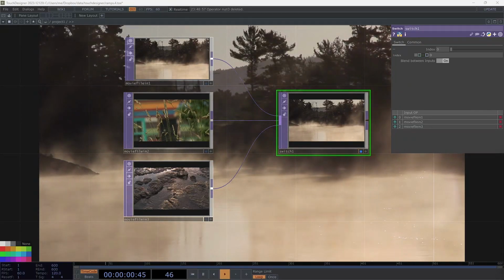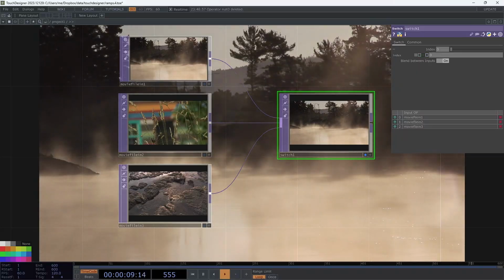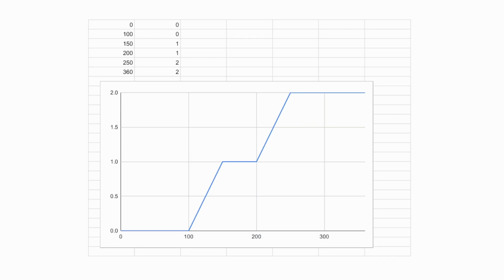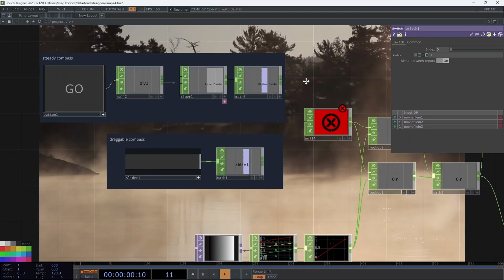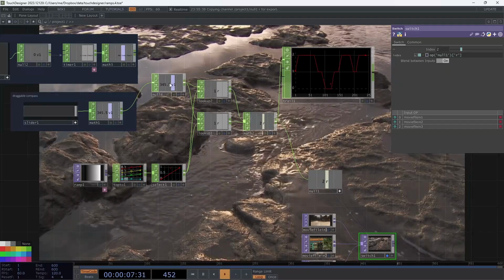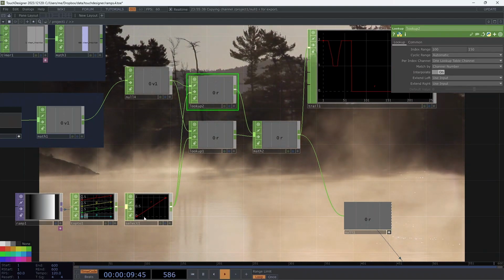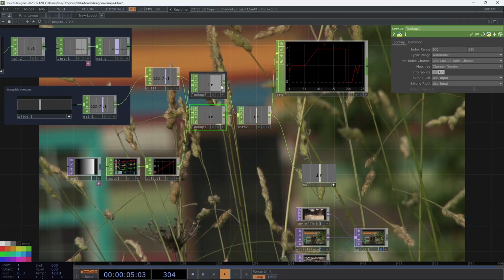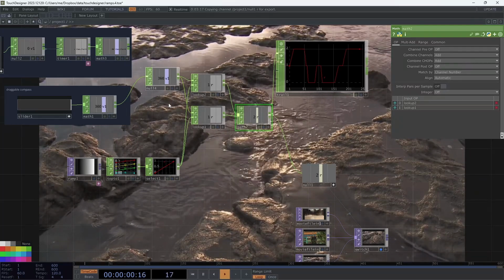TouchDesigner: Converting a number to a new range in a non-linear way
This is a sort of specific tutorial for one of my students using TouchDesigner, but it feels like it could be useful for others. The problem was how to convert a number that changes over time (or through some kind of interaction) in a way that is more complicated than applying a mathematical formula.